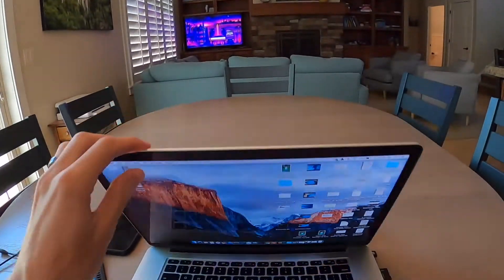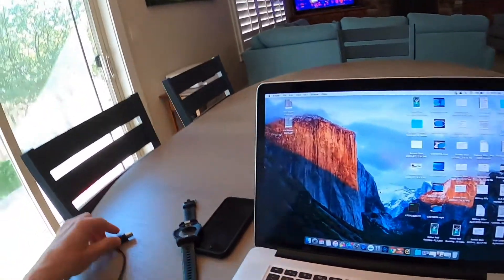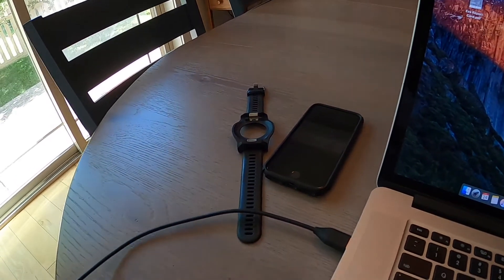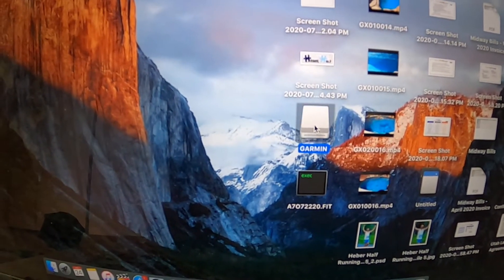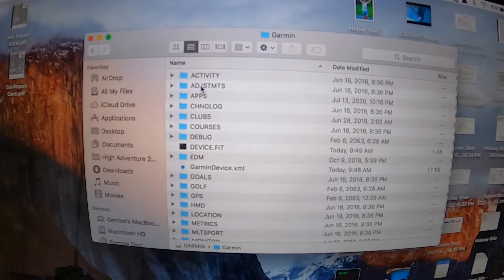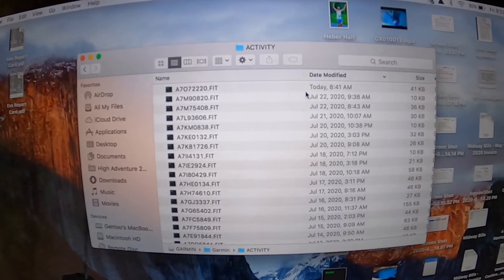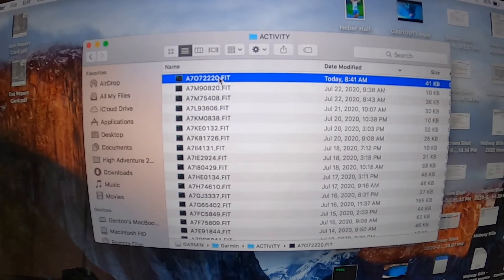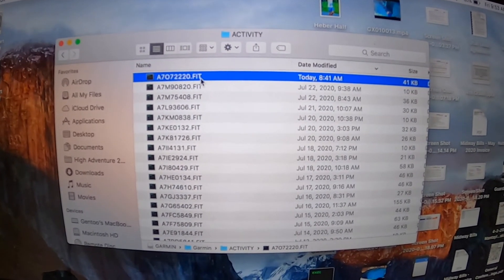How to upload your Garmin data Tutorial without using Garmin Connect or Garmin Express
The Garmin servers are down for the foreseeable future, and we need another way to get our data on third party apps like Strava or Trainingpeaks.  This is a simple way and a tutorial for uploading your Garmin data from a watch or other device.

Here are the steps as follows:
Get your USB cord that you use to charge your Garmin device.
Plug this into your Garmin device and your computer.
Click on the Garmin icon that appears on the desktop.
Click on the Garmin folder.
Click on the Activity folder.
Find the appropriate .fit file (it will be marked with the days date)
Upload the .fit file to any third party site (i.e., Strava, Trainingpeaks, etc.)